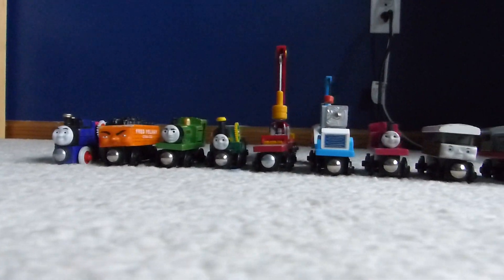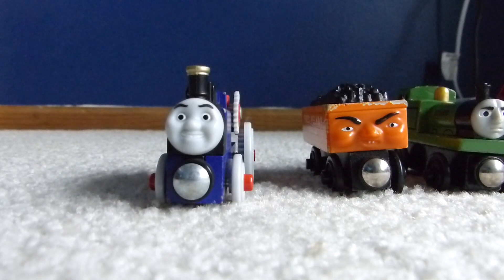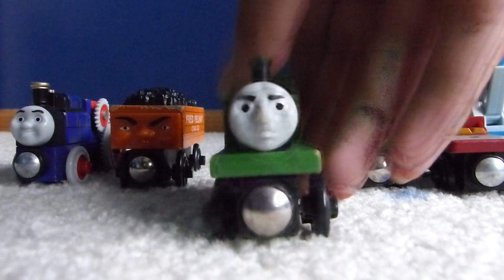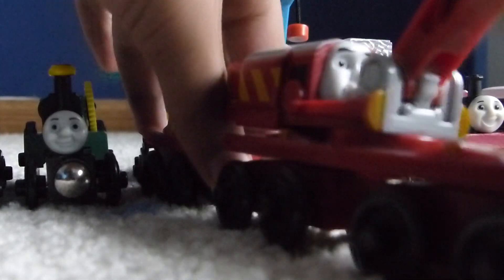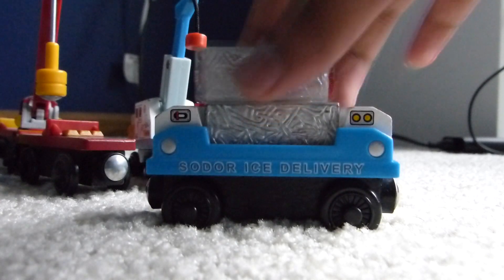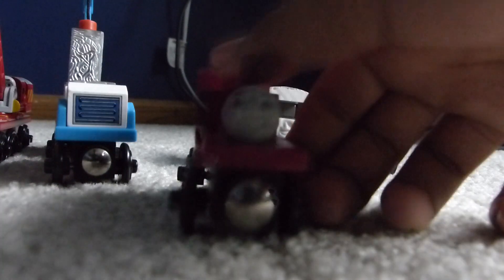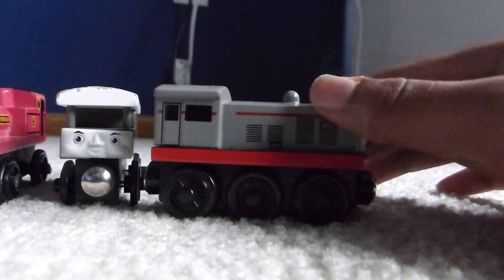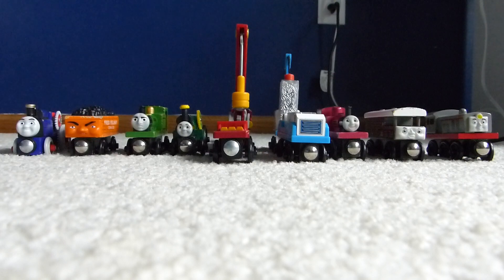Craigslist Haul (10/1/19)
Title explains it all.